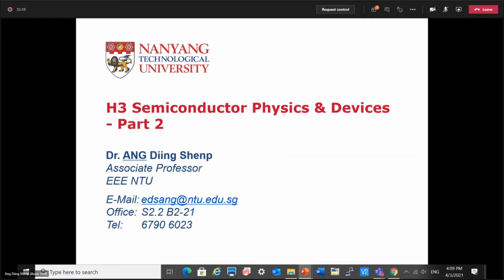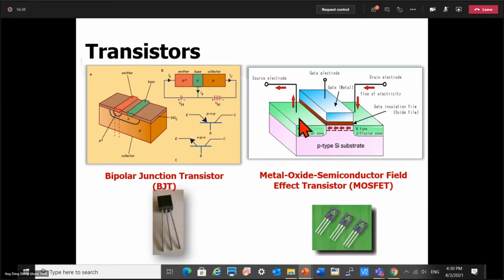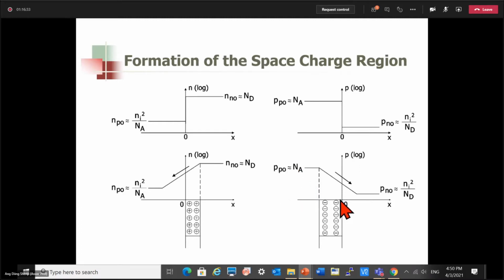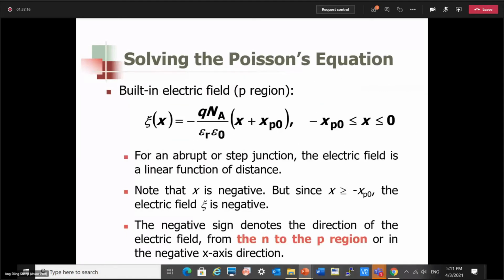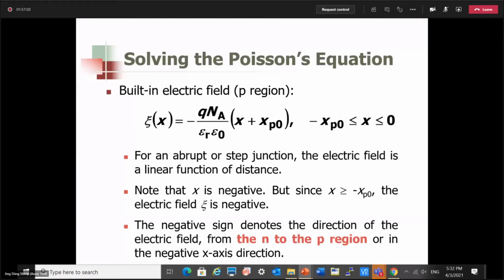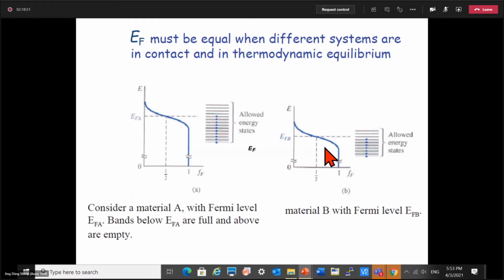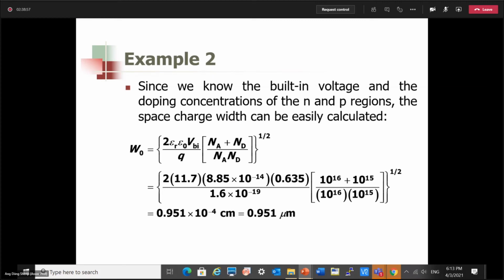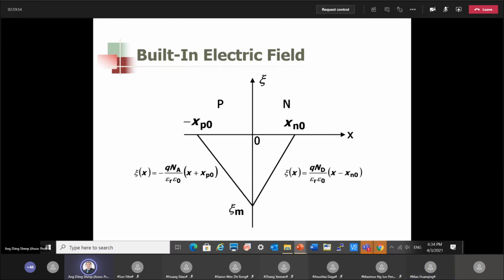NTU Semiconductor Physics H3 Lecture 8